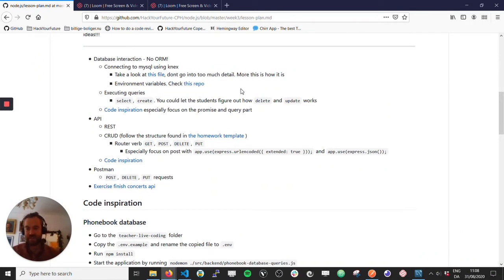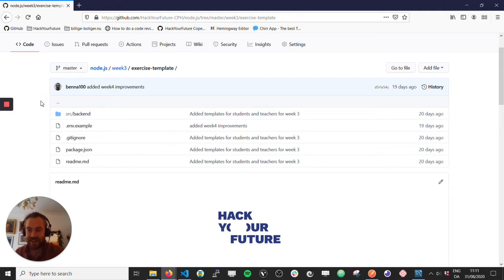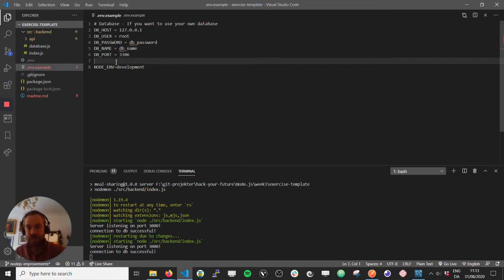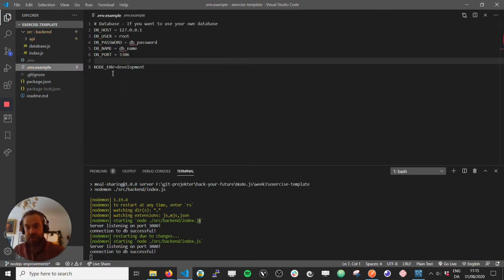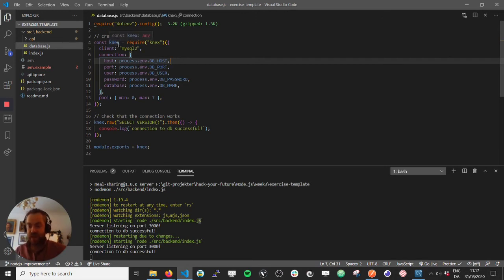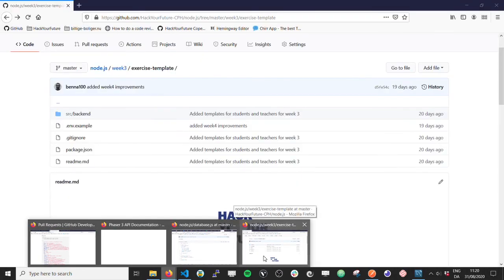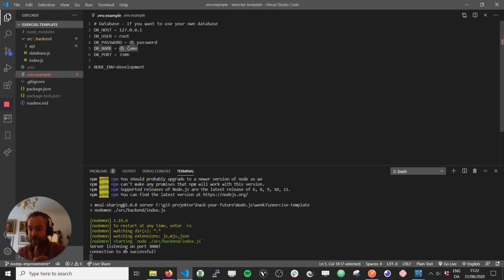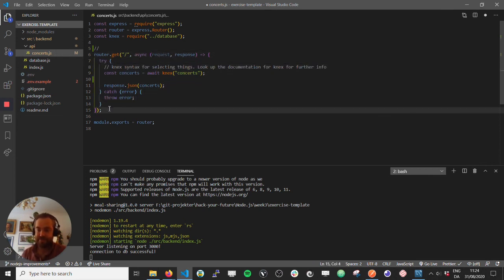Connecting nodejs to a database using Knex part 1 - Class 3